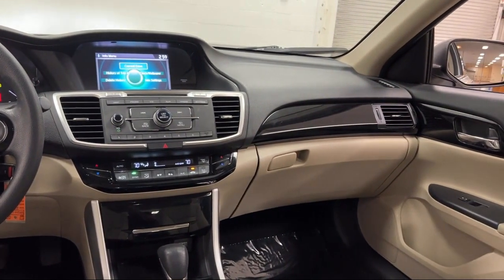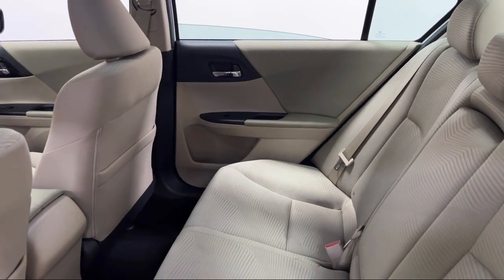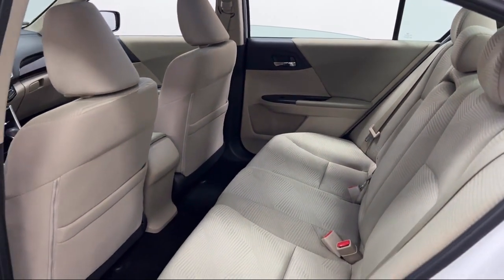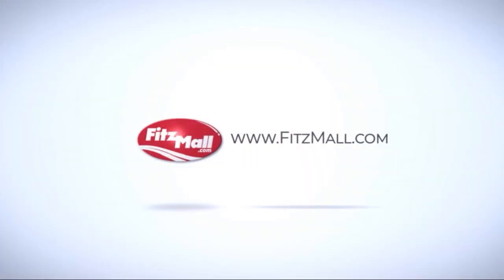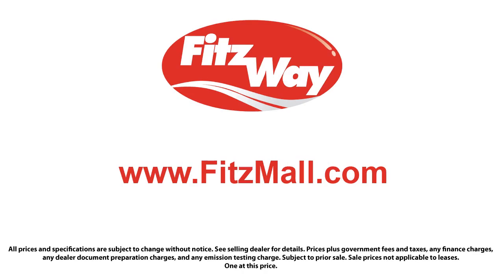2016 Honda Accord Sedan 4dr LX Clearwater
2016 Honda Accord Sedan 4dr LX - Stock Number: VP09319A - VIN: 1HGCR2F33GA219363.

Give us a call at or visit our for more information about this or any of our other vehicles.

Fitzgerald Used Car Outlet Center Clearwater
23499 US Highway 19N